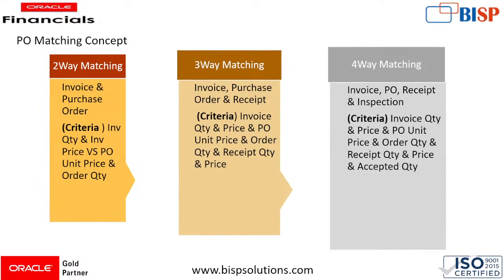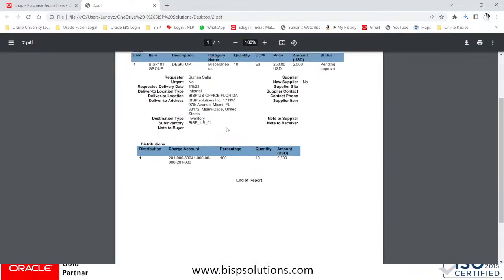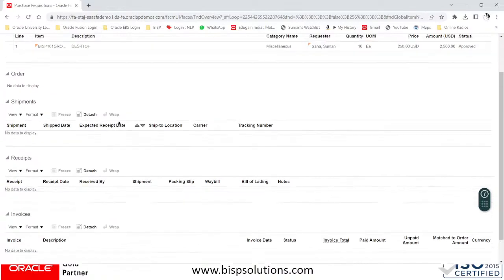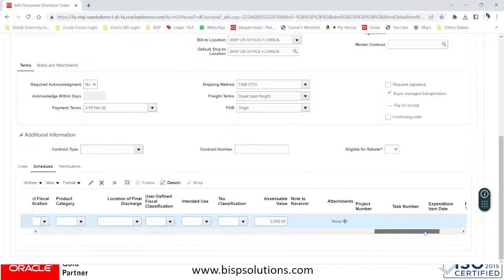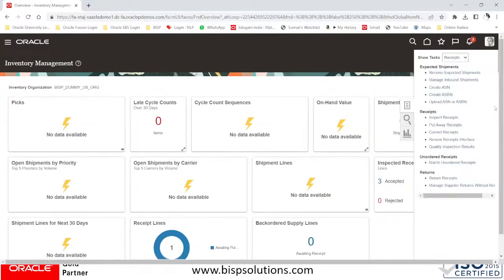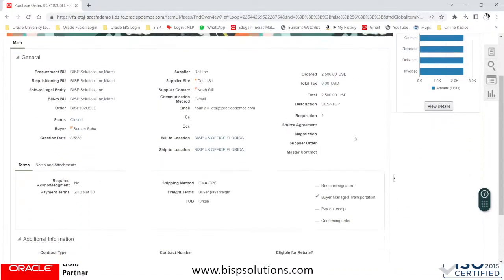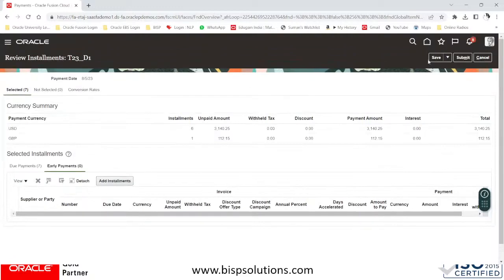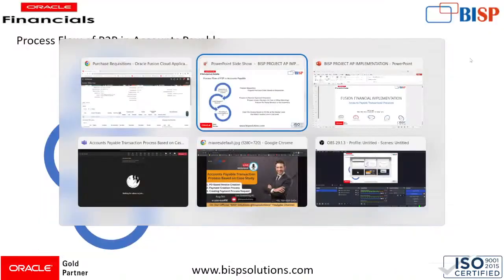AP Transaction Process -Case Study | PO-Based Invoice and Payment | Creating Payment Process Request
Learn AP Transaction Process -Case Study | PO-Based Invoice and Payment | Creating Payment Process Request

CaseStudy - GeneralLedger